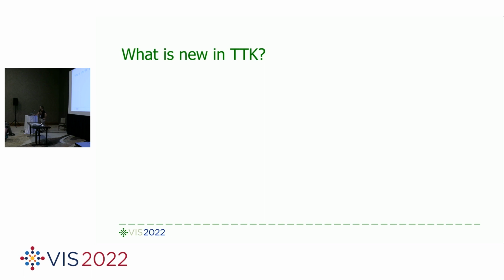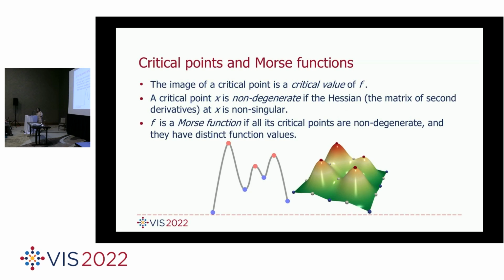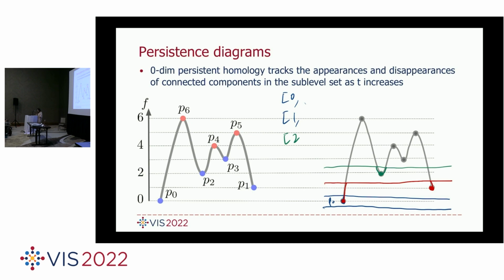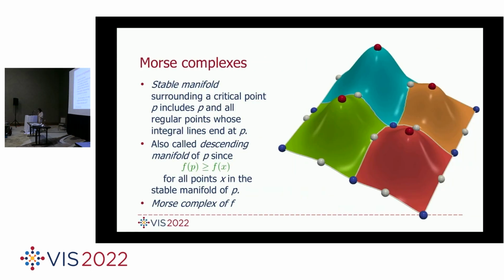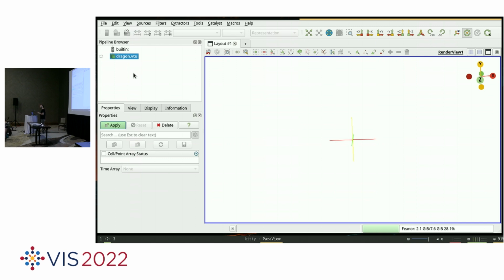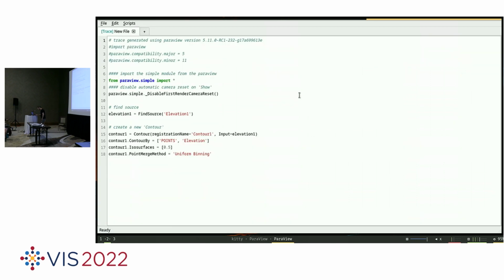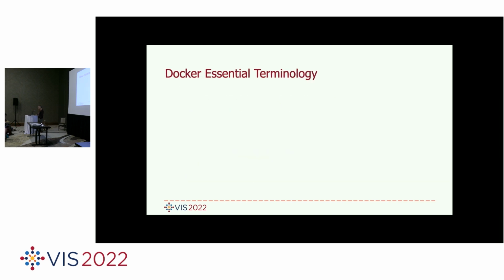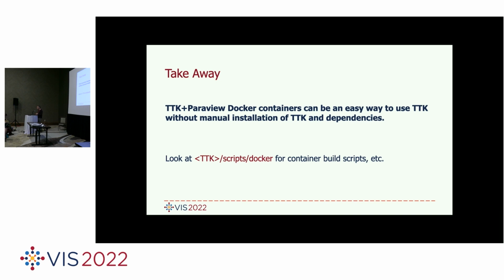IEEE Vis 2022 - Topological Analysis of Ensemble Scalar Data with TTK, A Sequel 1